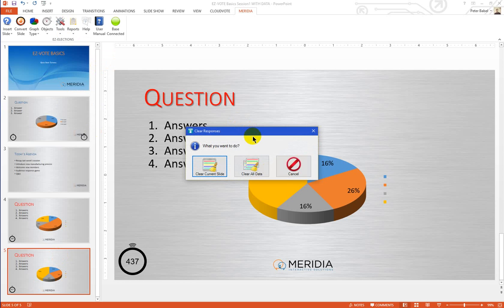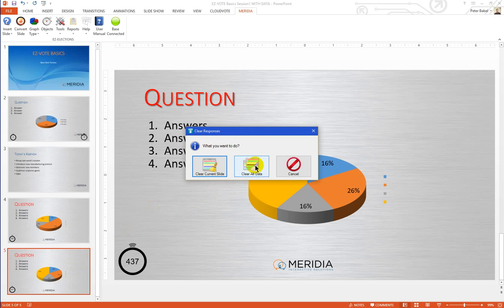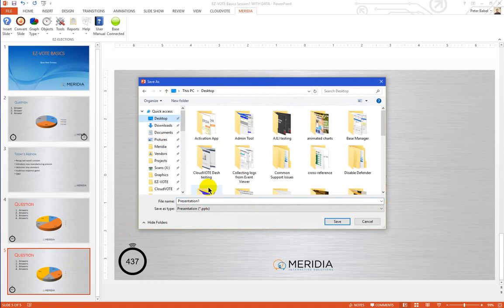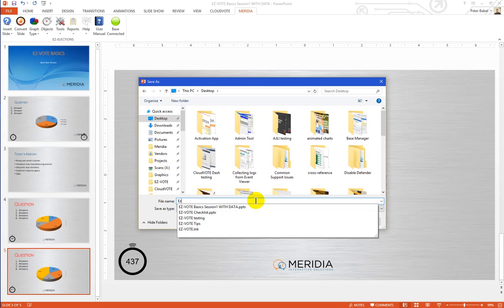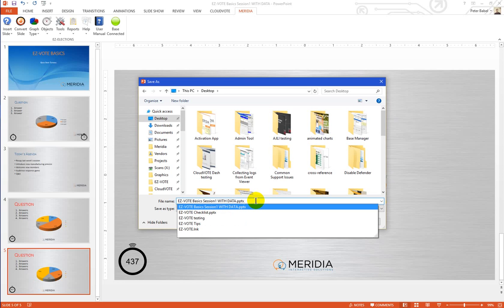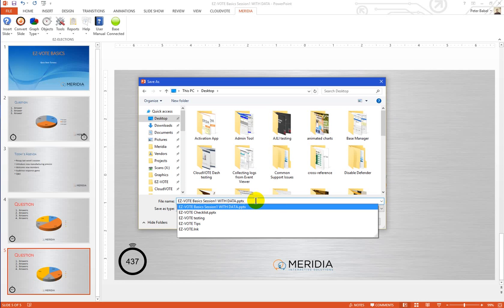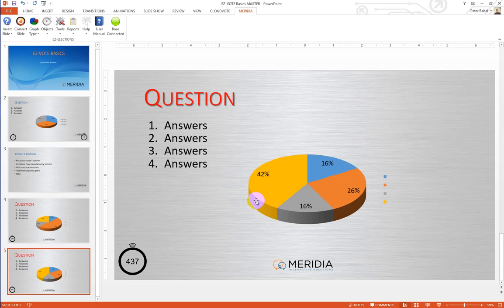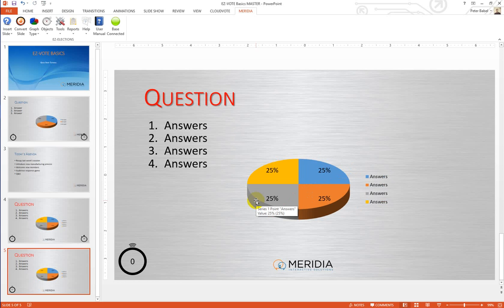12 EZ-VOTE Basics | Clear Responses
When you're done with your testing, or when you just need to reuse the file, clear responses, so that you unlock the polling slides.
Polling cannot be done if data is still stored within the slides.